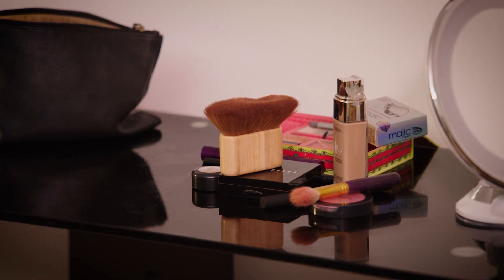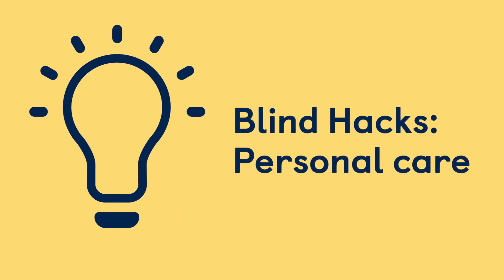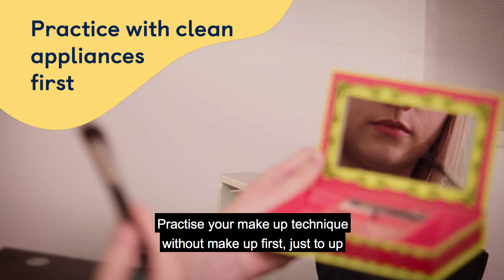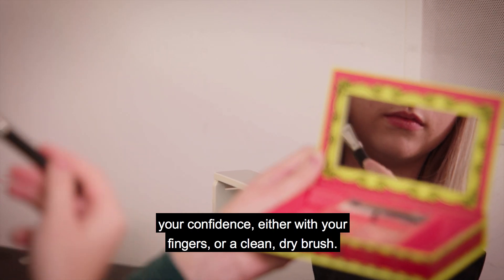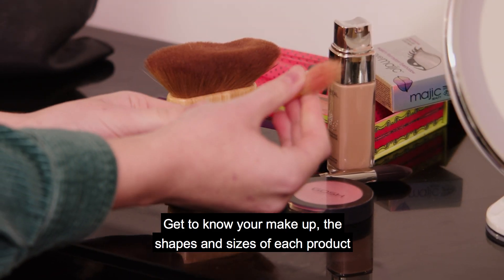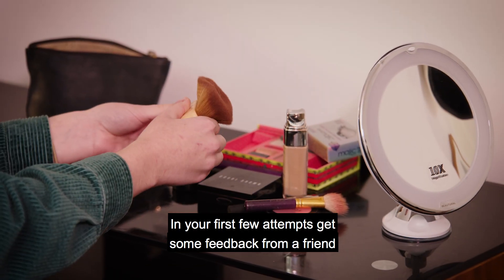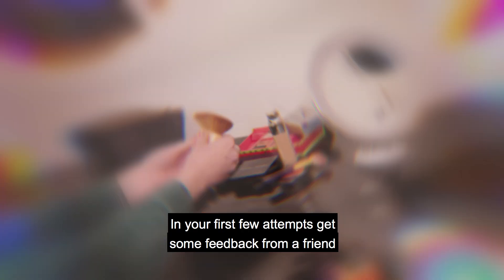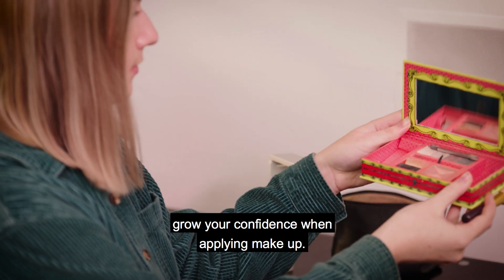How To Apply Make Up | Blind Hacks Personal Care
Are you a make up lover? We've put together some tips and techniques for makeup application giving people with sight loss confidence in their routine.

Have you got your own hacks like this? Share them in the comments – they may even become one of our Blind Hack videos, so your tip could make a difference 🙌 And if you’ve found this hack useful, share it on.

We’ve worked with our visually impaired community to produce a series of hacks, helping you through everyday situations both in the home and out and about.